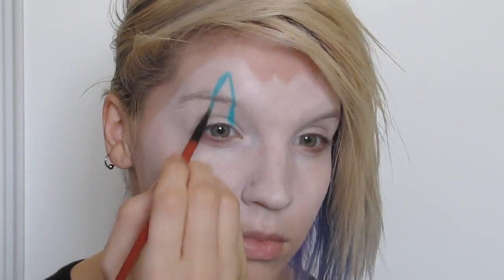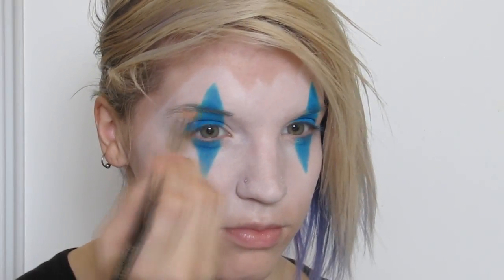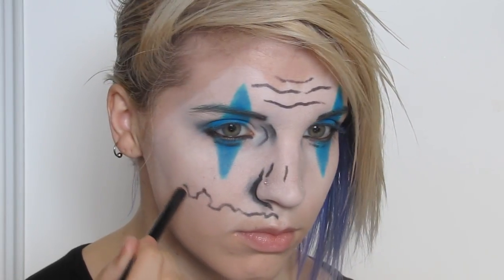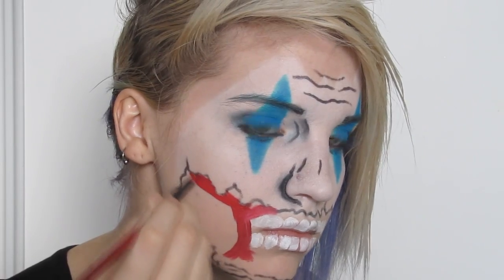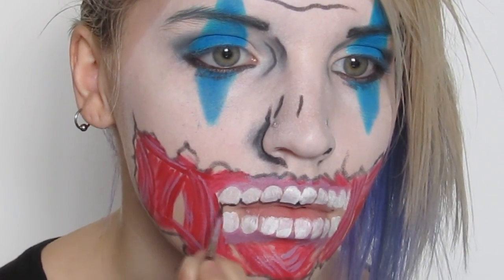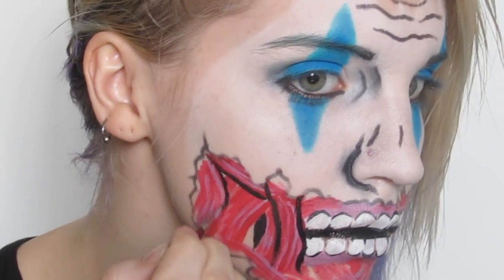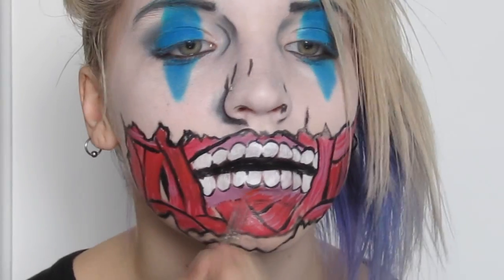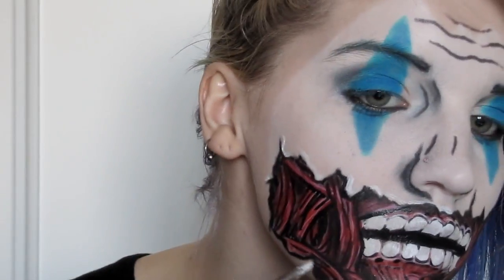Rodney the Torch | Ripped Mouth | Comic Makeup Tutorial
The second I saw Rodney's ripped face when I read The Joker: Death of the Family, I knew I wanted to try recreating it :)

I still feel it has a lot of room for improvement in regards to the "comic style" but I learned a lot of new tricks, and hopefully my next ones will only get better

One of my biggest debates when deciding to do this look was whether to try out an illustrated look or what I thought it would translate to in a more "realistic" attempt
So. in the end I just did both

Next video will show how to build on top of this one to make it a bit more gruesome ^_^

Song:
♫ Meizong - Radiation